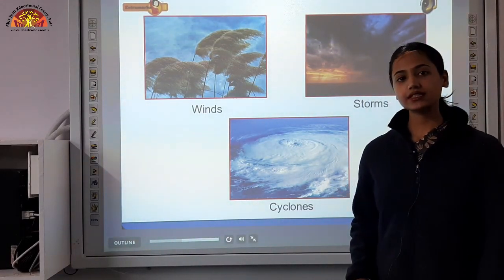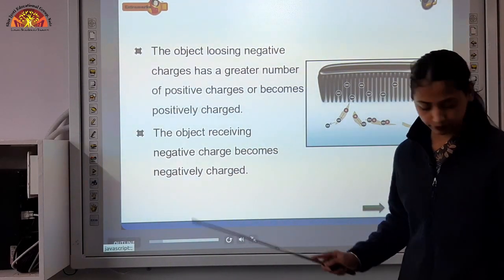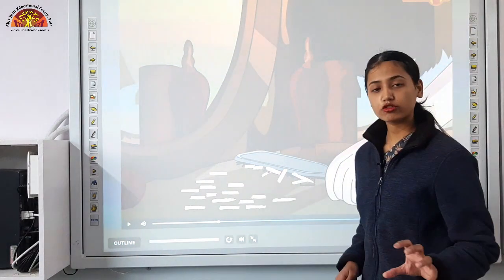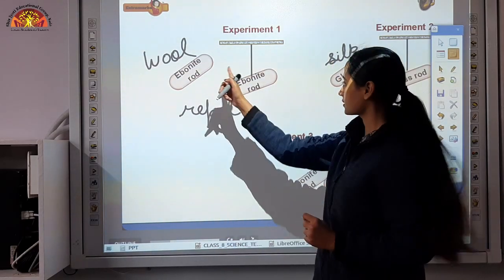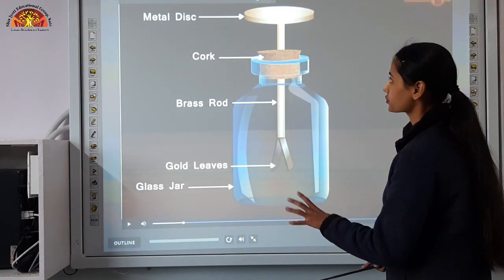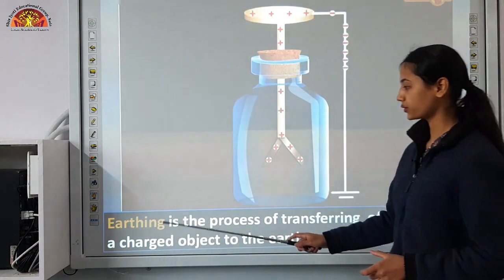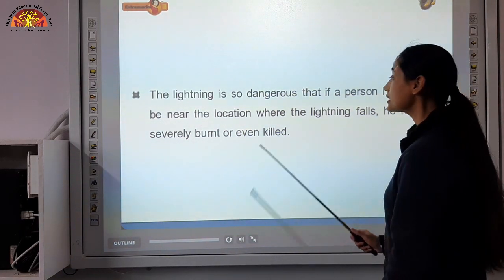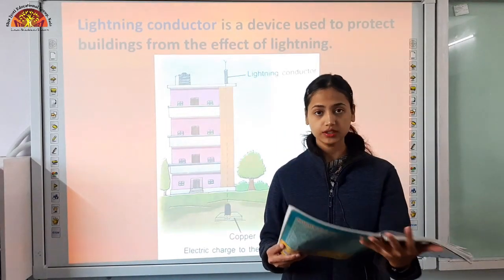8 Science CH 15 Part 1